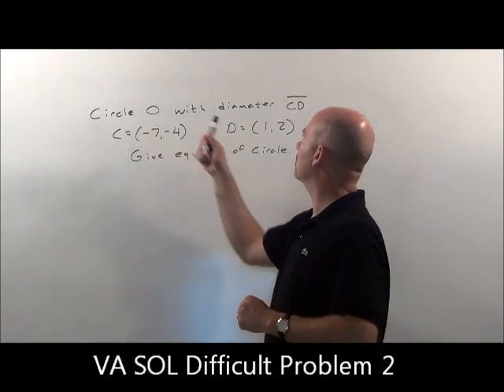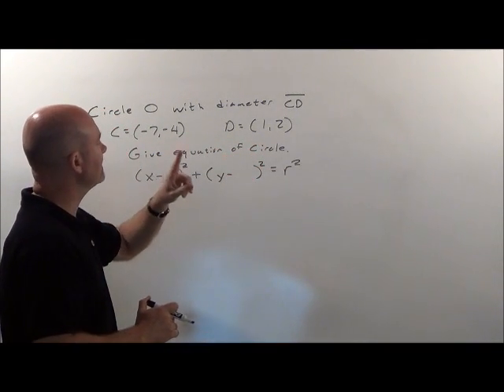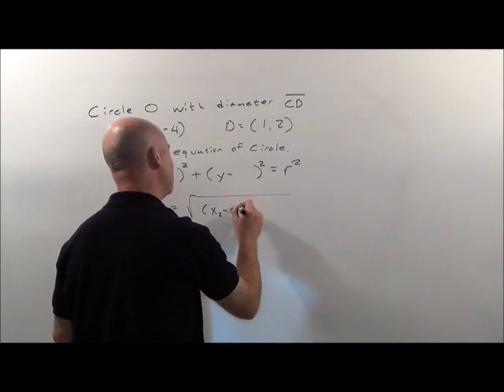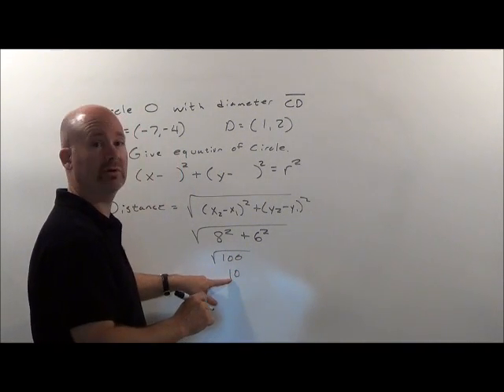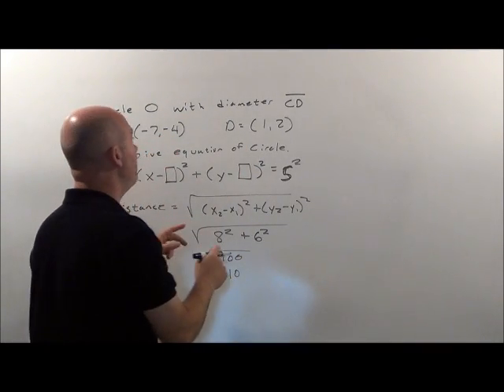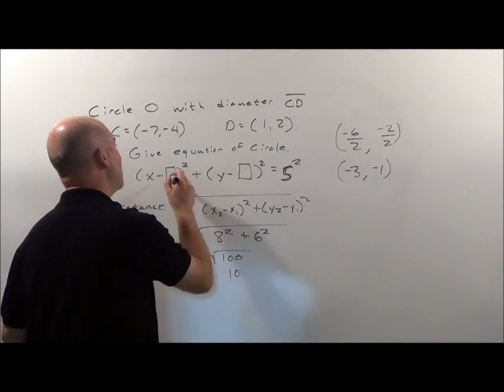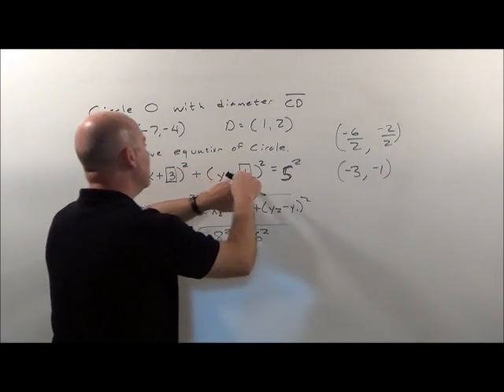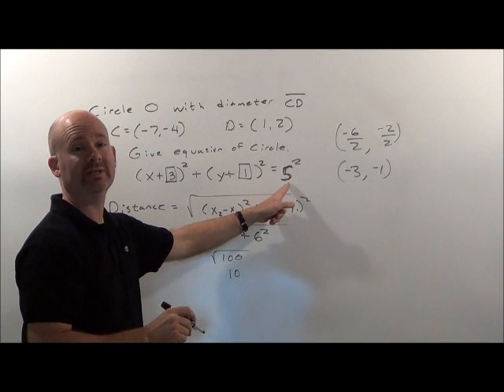Difficult Geometry SOL question 2 from VA DOE site